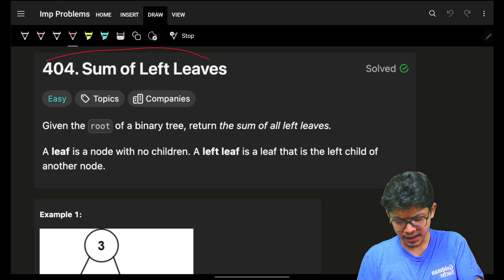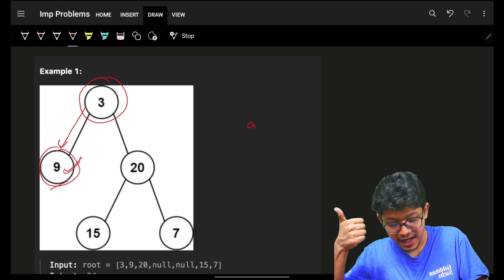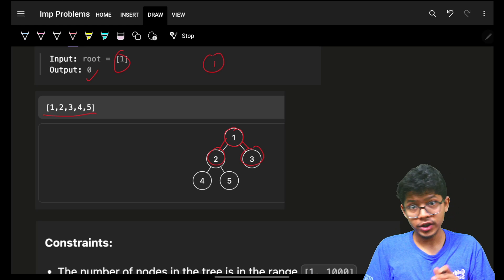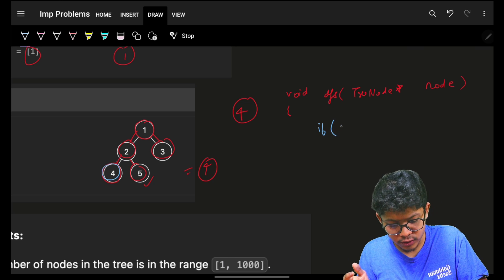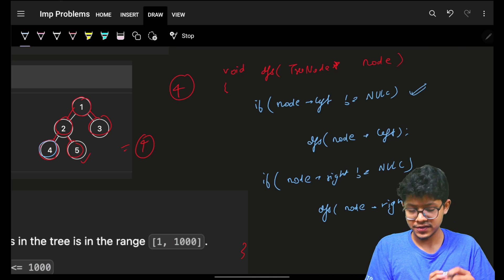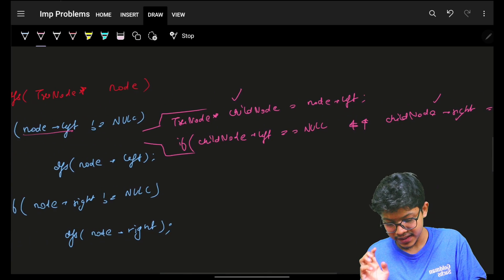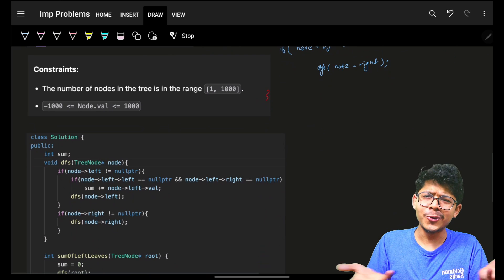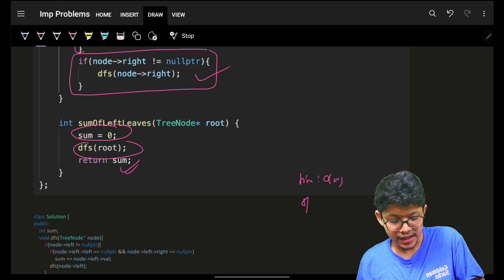404. Sum of Left Leaves | Binary Tree | DFS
In this video, I'll talk about how to solve Leetcode 404. Sum of Left Leaves | Binary Tree | Tree | DFS